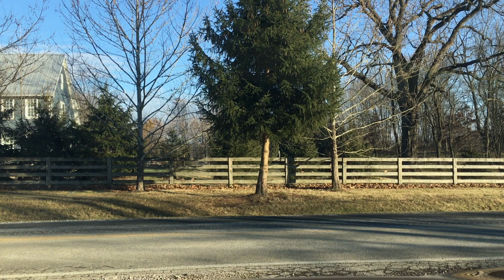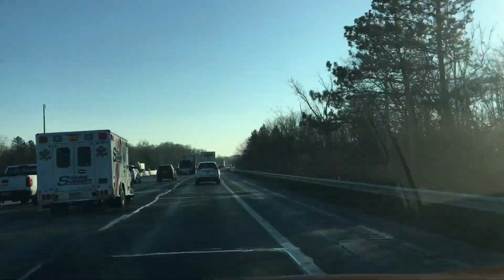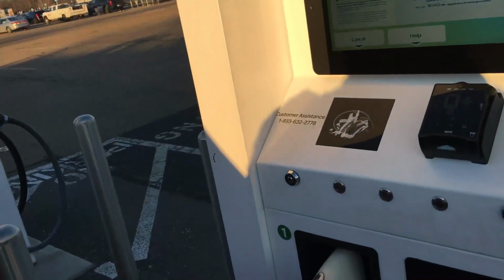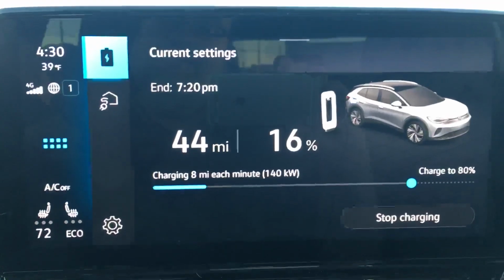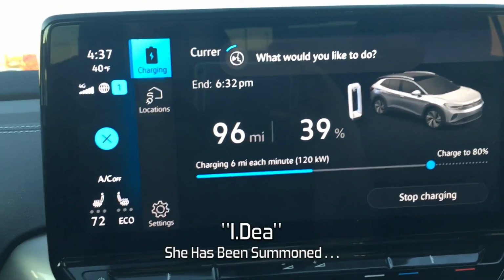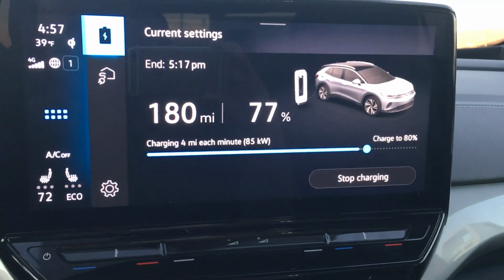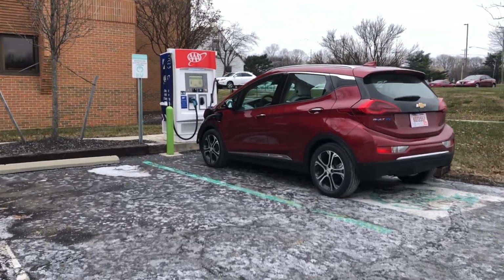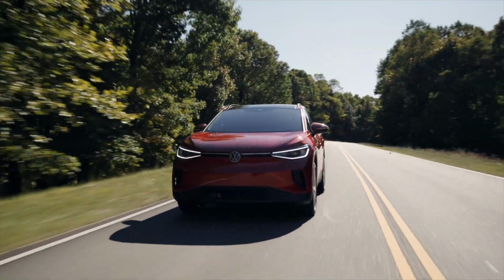2023 ID.4 First Day & Fast Charging Test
Recorded December 17th and 20th, 2022

0:00 Cold Open
1:00 Unnecessary 8x Dashcam
2:11 Introduction
3:02 Whinging Lack of Auto Charge Route Planning
3:33 Auto Charge Route Planning
4:40 Starting Charging
6:37 15 Percent - 140 kW
7:55 38 Percent - 122 kW
9:06 50 Percent - 99 kW
9:21 75 Percent - 85 kW
11:00 80 Percent - Still 85 kW
11:08 Results
11:27 Comparing the Bolt and ID.4
13:25 Wrapping Up

I drive home in my 2023 ID.4 AWD Pro S, then take it for a 10%-80% charging test.  How long will it take in below 40 degree temps?

TLDW: Less than 32 minutes. Peak rate of 160 kW at 30%